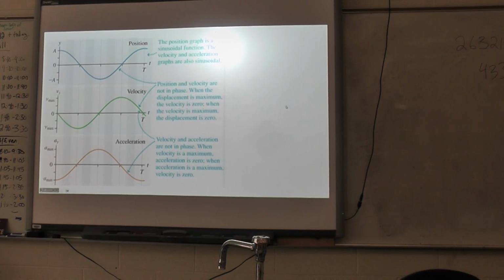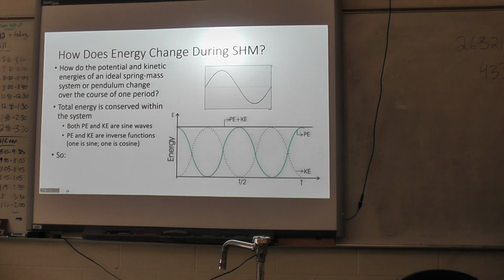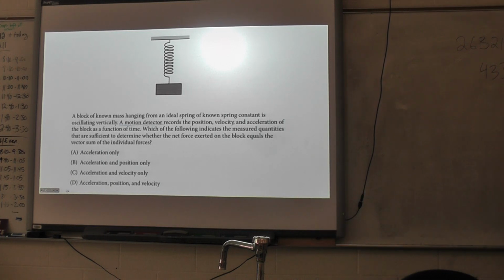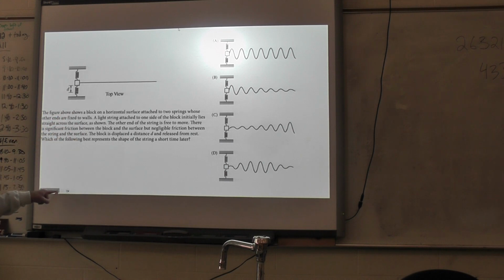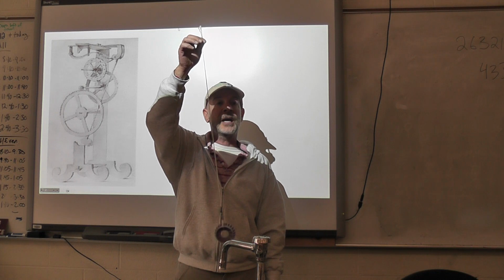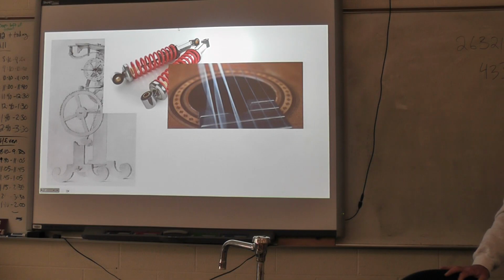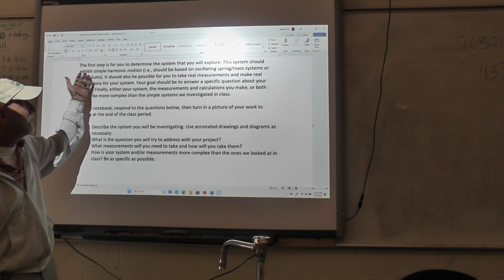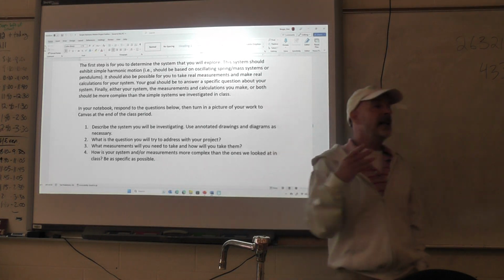Simple Harmonic Motion Project Outline